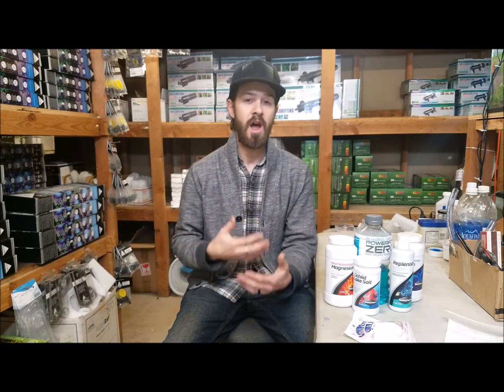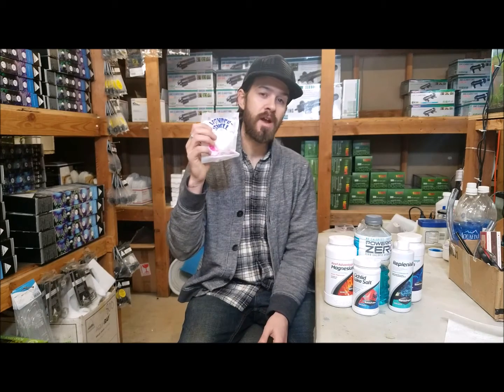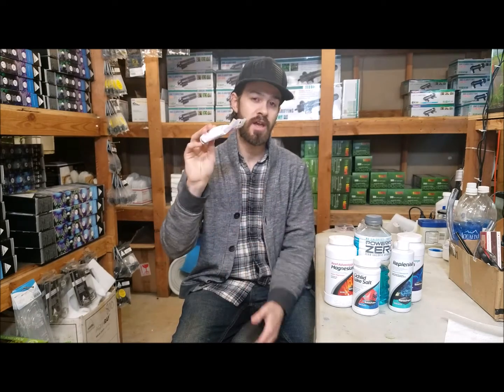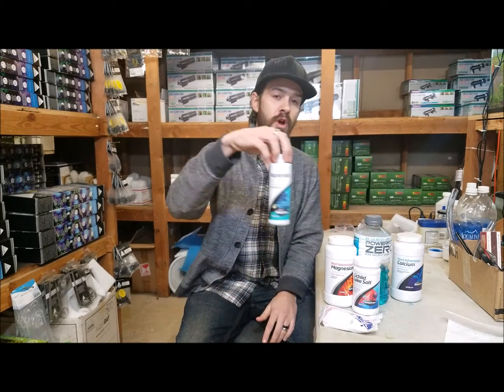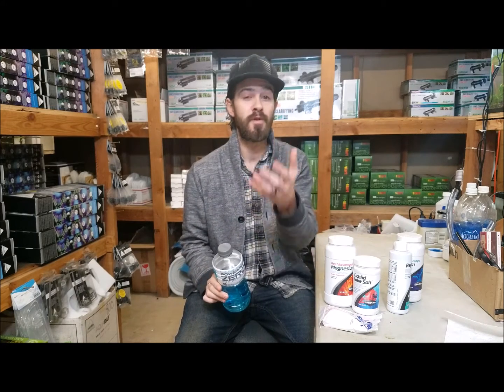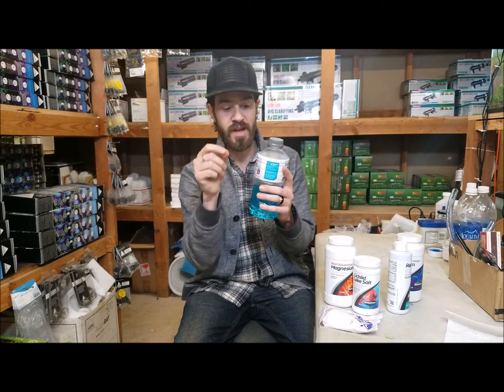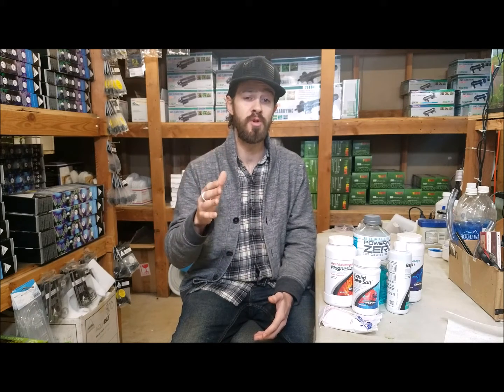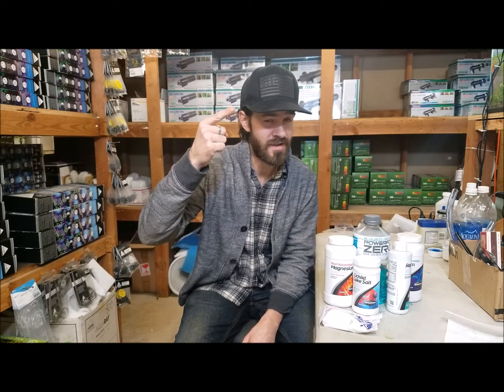Aquarium Salt for Freshwater- Fish Electrolytes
Adding salts to aquarium and ponds, including sodium chloride, Calcium, Magnesium, and Potassium. For both freshwater and saltwater. Learning that our aquariums/ponds are like a car battery is a very important aspect for disease prevention or fish, plants, and corals. This applies for aquarium salt for goldfish, aquarium salt for freshwater, aquarium salt betta, aquarium salt vs table salt. How to use aquarium salt. What does aquarium salt do and adding aquarium salt.